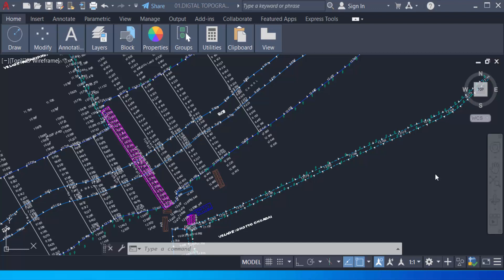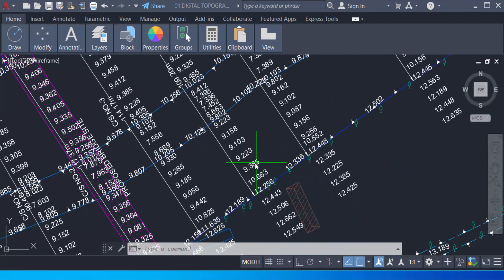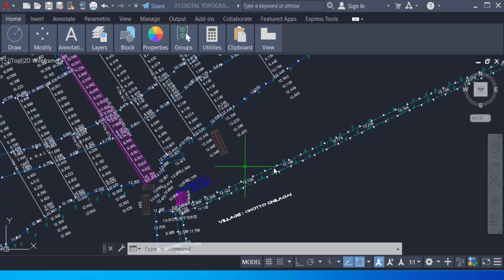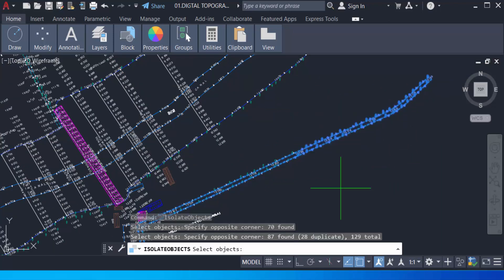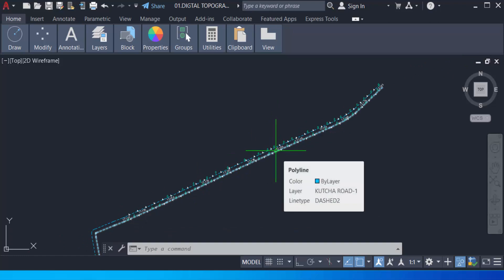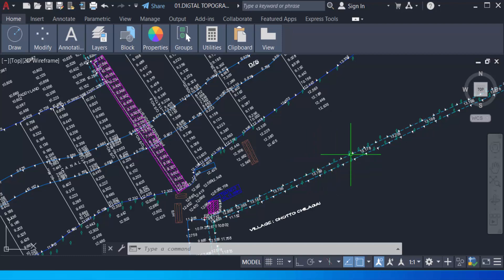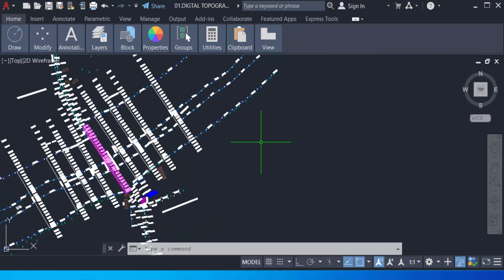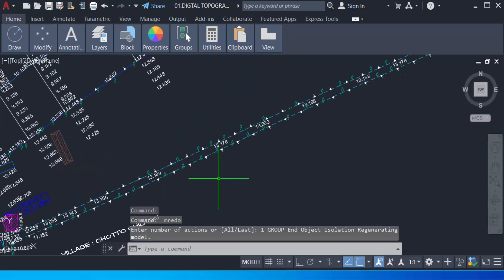How to Hide or Isolate Object in AutoCAD 2022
Hello everyone, Today I will show you, How to Hide or Isolate Object in AutoCAD 2022.